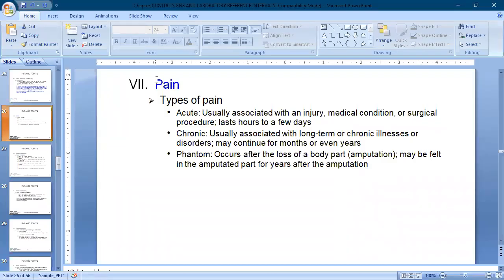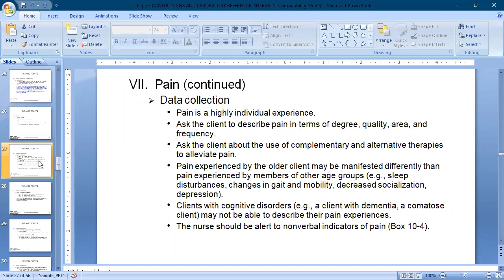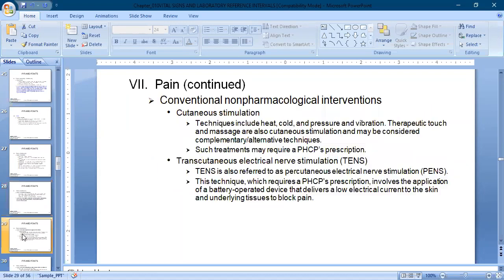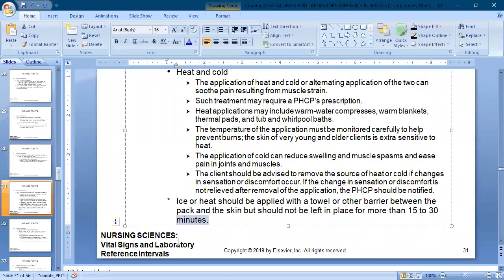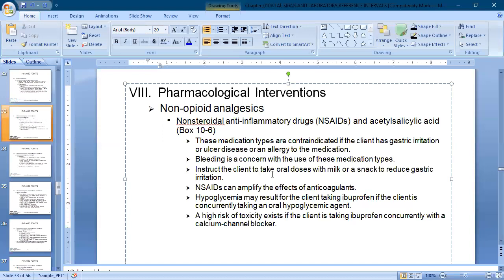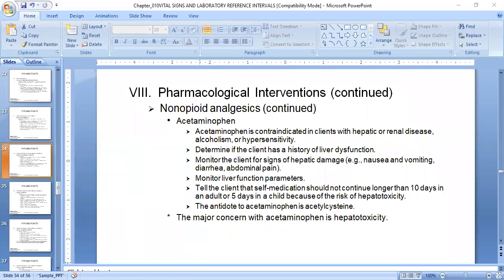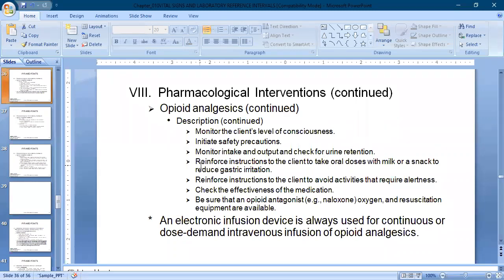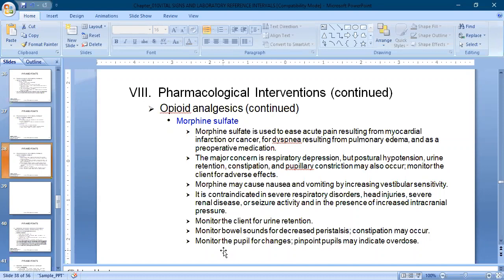Nursing Fundamentals -Pain care for Clients for NCLEX Exam Nursing Study